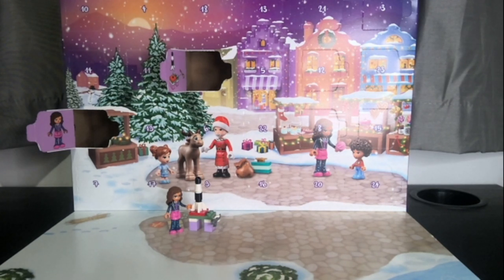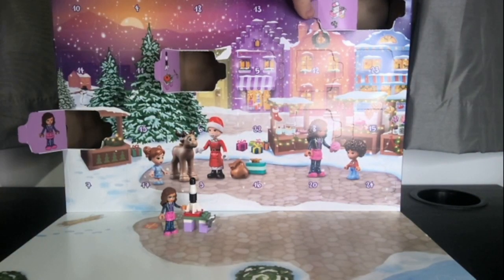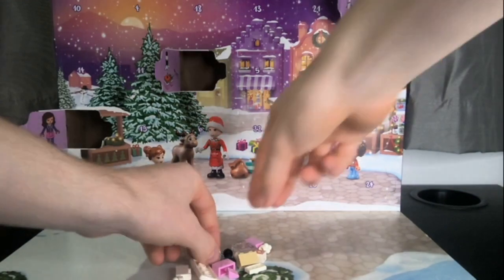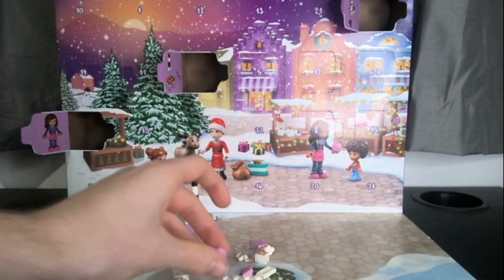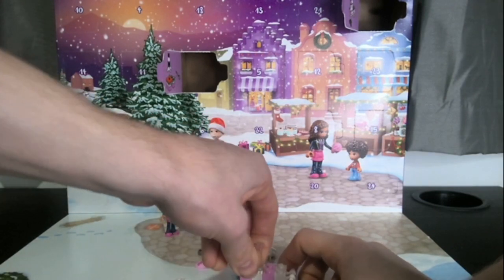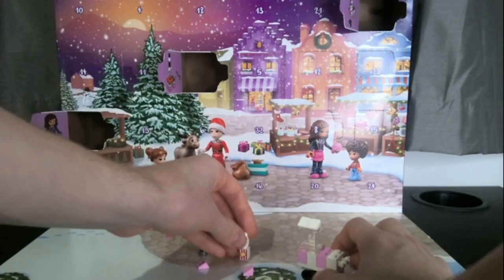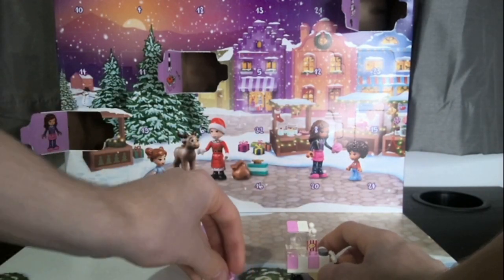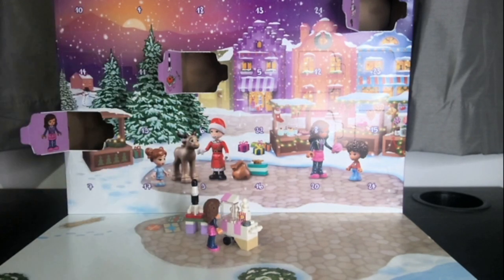LEGO Friends 2022 Advent Calendar Unboxing (Door 3)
Door 3! 👏👏👏 Door 3! 👏👏👏 Door-  Oh! Hey. I was just waiting to open the third door. Now that you're here, let's get started!